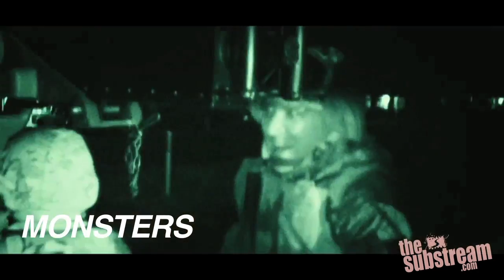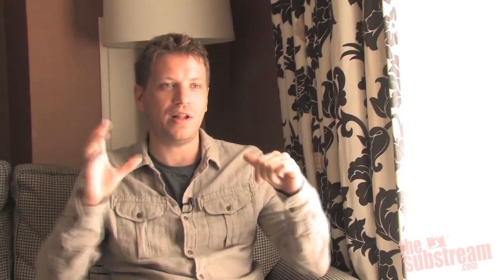The Film Lab: Motion Tracking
This particular chunk of our Gareth Edwards (Monsters)interview contains this message: grab your camera, install some commercial post-production graphics software on your computer and start motion tracking!